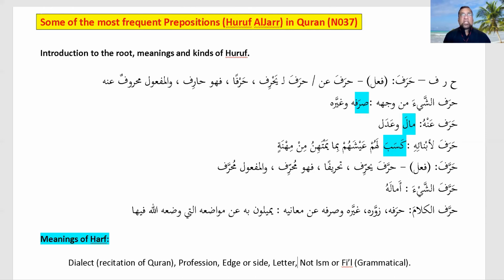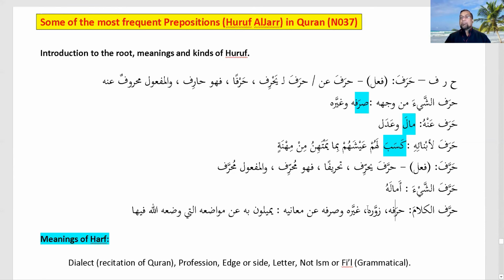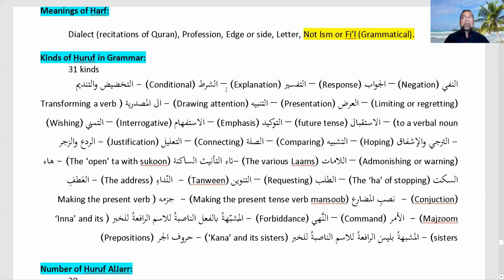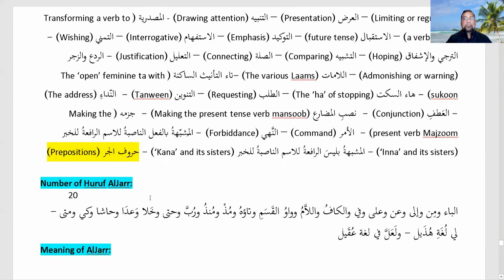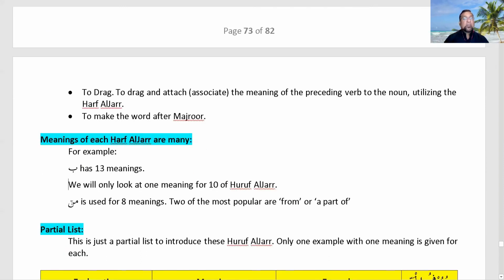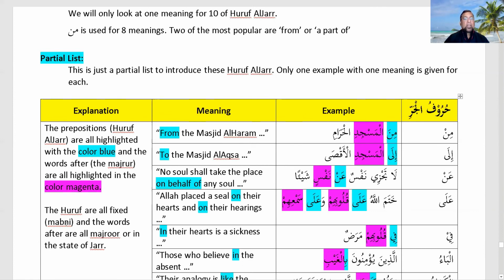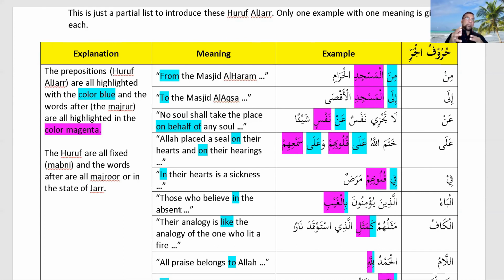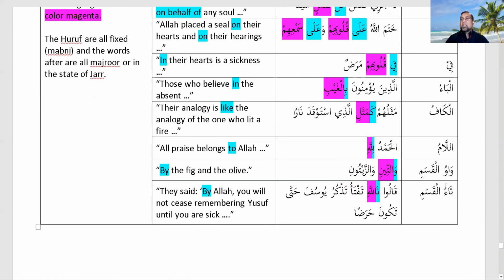N037 AlHuruf and Huruf AlJarr (Prepositions)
This is a brief introduction to AlHuruf and specifically Huruf AlJarr - Prepositons